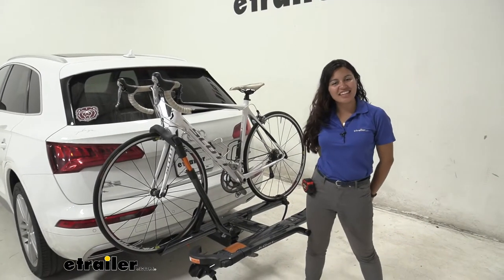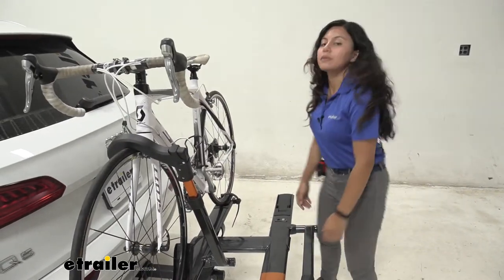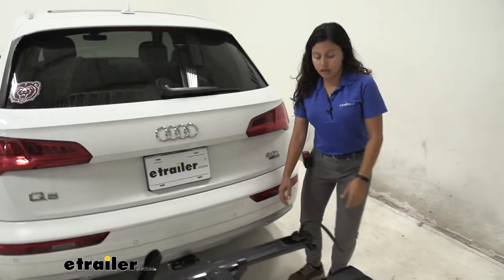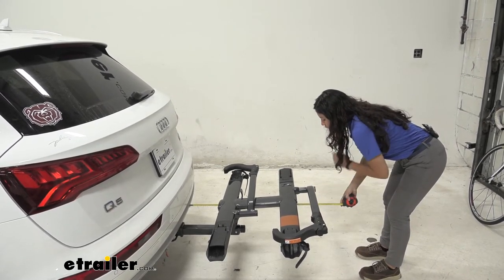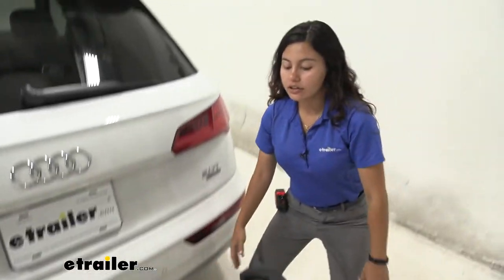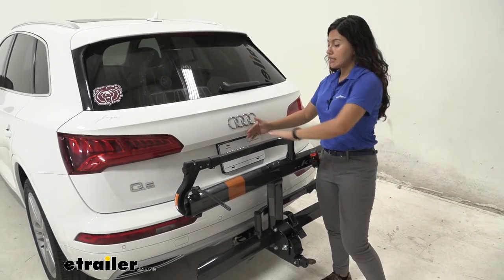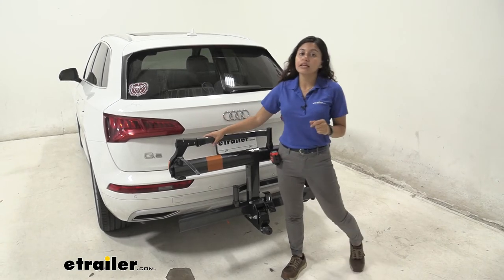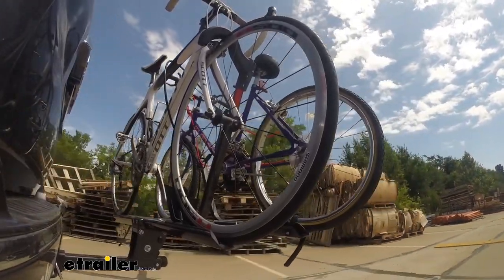etrailer | Fit Test: Kuat Sherpa 2.0 Bike Rack for 2 Bikes on a 2018 Audi Q5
Hi everyone, it's Eve Angeline here at etrailer. And today we are looking at the Kuat Sherba 2.0, two bike rack here on our 2018 Audi Q5. Now the Kuat Sherpa is what I think of as the ideal middle of the road bike rack. It's nice, pricey as say, the Kuat NV but it still has the premium features that you would expect in a correct bike rack. Now, one of its features is that it can tilt away and to do so, you pull on this lever right over here and that allows this bike rack to drop down, to tilt. And you'll want to tilt it away if you want to add access your hatch.

As you can see here with our Q5 there's so much space between the door and our handlebars and that allows us to get into our trunk and grab our waters, our helmets, our backpacks all without having to take our bike off. So this makes it a little bit more convenient and it gets you out on the trail a lot faster. To bring it back to position, you just lift up on the bike rack and it snaps into place. Now, this bike rack has this bike mounted at two points. The first is this front wheel hook.

I really like this front wheel design because I have a carbon frame bike here and that way I don't have to worry about accidentally warping or cracking my frame here. Also, if I have alternate frame bikes likes women's bikes, children's bikes or even step through bikes, this makes it super convenient because then I don't need a frame adapter bar. But when I want to take the bike off, I would start over here in the back where our rear wheel strap is. So if you press that button right over there and lift up on this strap that releases that rear wheel and I recommend putting the straps to the side so it's not tangled up in the spokes when you take your bike off. Next, you come over here to the front and then you support your bike as you do so it doesn't tilt backwards.

You press this button, lift that up, push that out, and from here, it's just a slight lift and you are ready to go on a bike ride just like that. Now with the bike out of the away, let's take a closer look at our bike rack itself. So, you have this rear cradle here in the back and that's going to tilt to accommodate different wheel bases. The longest wheel base this can accommodate is 47 inches. You also have this rashing wheel strap that comes down and wraps down to secure that rear wheel.

Note that this has the capacity of up to three inches for in terms of tire widths. Here in the front you can see how the front wheel cradle comes down to a more compact position. And then we have that front wheel hook that we talked about earlier, and this ratchets down to secure that front wheel. We'll fold it down right there so it's nice and compact. That's one thing about the Sherpa that I've noticed that it's minimalistic and it's compact. But you do have to remember that when you do have a bike rack like this there is going to be some length added to the back of your vehicle. So let's take some measurements to see exactly how much. Measuring from our rear bumper to the end of the bike rack, which is right over here. It's going to sit at about 32 1/2 inches. That's pretty normal for a two-bike bike rack but it's still a length that you really need to remember when you're backing into your garage or you're trying to park into a really tight spot. This has a weight capacity of 40 pounds per bike, which means that's good for your average bikes, like your road bikes your mountain bikes or just your regular bikes. If you do have an extra heavy electric bike though, I recommend taking a look at the Kuat NV which has a 60 pound weight capacity. Another thing about this is the ground clearance. So let's take the measurements. Underneath the tray it's sits at 20 1/2 inches, here underneath the shank we have it at 13 inches. Now, 13 inches is close but it's still a decent ground clearance. It's a really good thing that this has a shank rise so your bikes are sitting a bit higher because when you're going up a really steep and climb like a driveway or a hill you're going to want as much ground clearance as you can get. Now, when you are driving around town and you want a bit more portable and you're not carrying any bikes what you can do is you can fold this up. So press this lever and push that bike rack up. Let's takes the measurements again. Measuring from our rear bumper, right over there to right where those trays are, it's 7 1/2 inches, but you do have an anti-rai